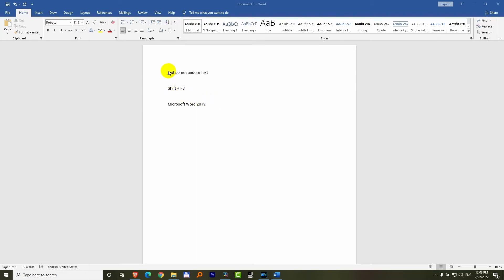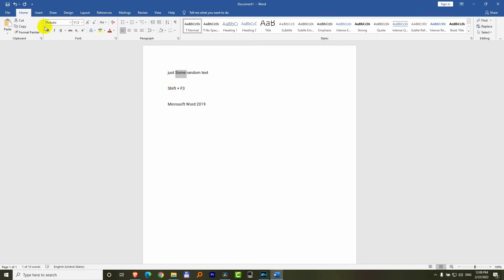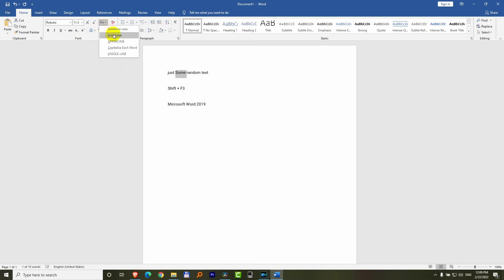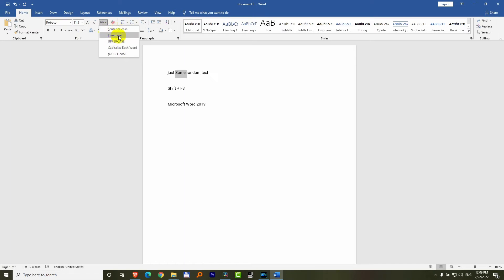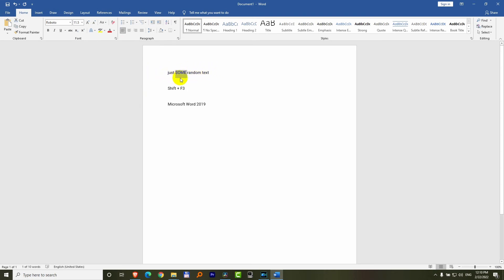How to CAPITALIZE letters, words, sentences (Microsoft Word 2019, Shift+F3, Double or Triple-click)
- Double-click to select a word;
- Triple-click to select a sentence;
- Press Shift + F3 to toggle different capitalization modes